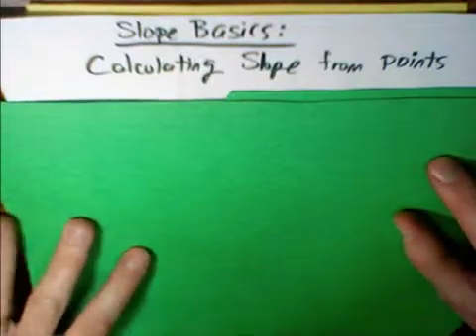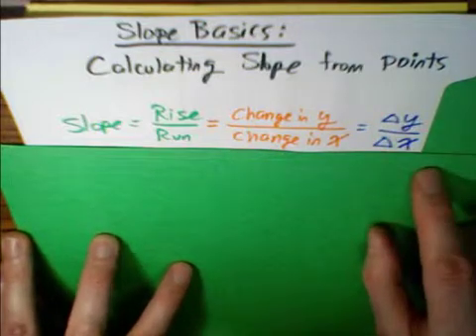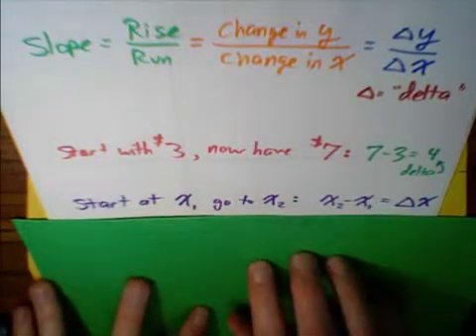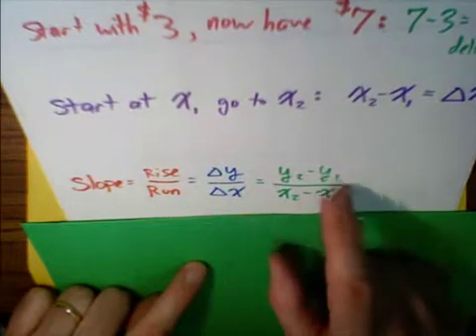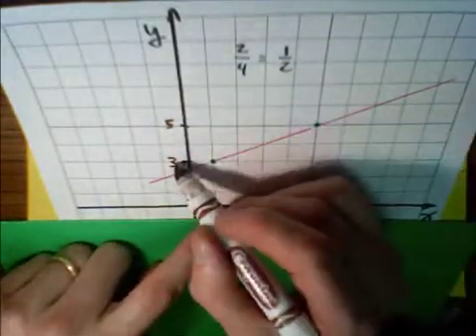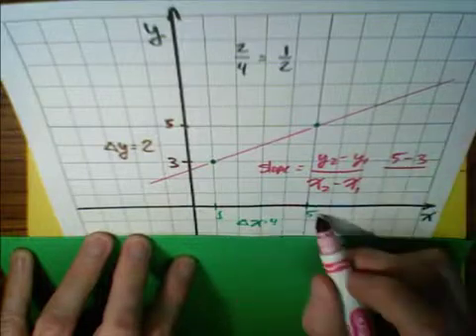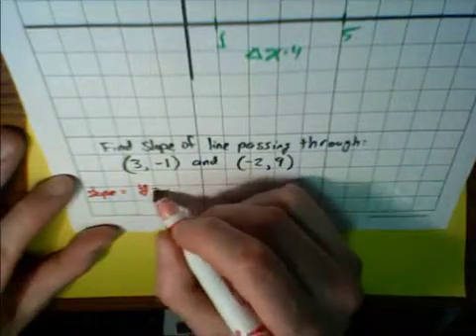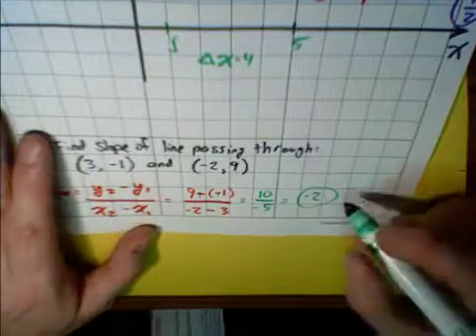(3 of 3) Basics of Slope: Calculating using the Slope Formula ... MathWOEs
The last video in our series on slope basics essentially derives the Slope Formula (given two ordered pairs, find the slope algebraically), based on the initial concept of "rise over run."

We then go on to show the use of this formula both based on a graphed line (the formula is a bit of overkill if you can see the graph of the line), and finally on just two ordered pairs with no graph.